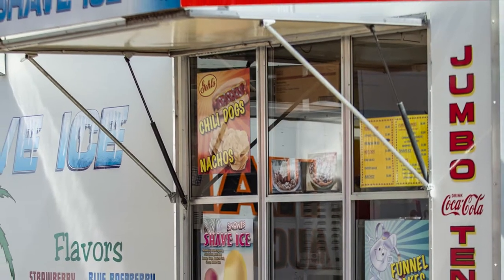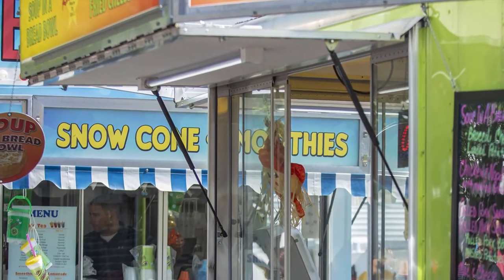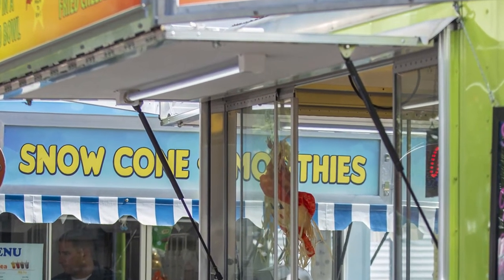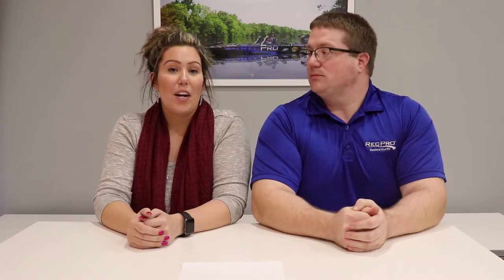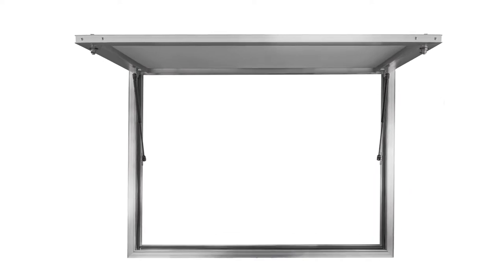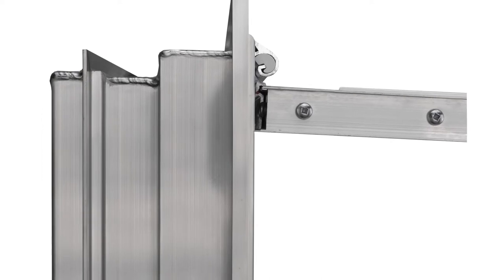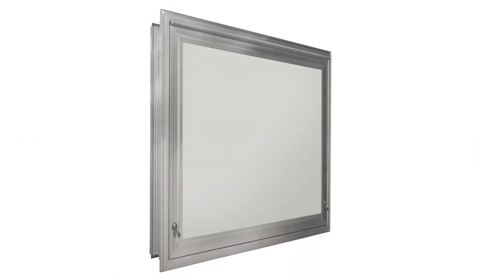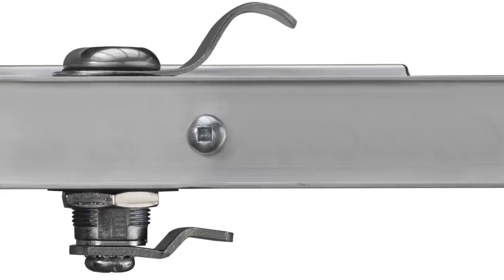Concession Stand Window Awning - RecPro